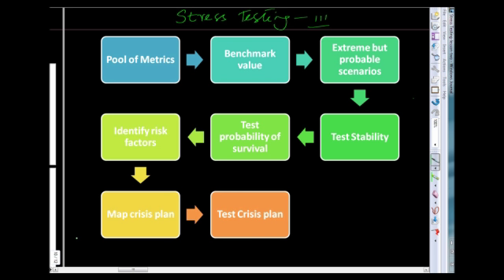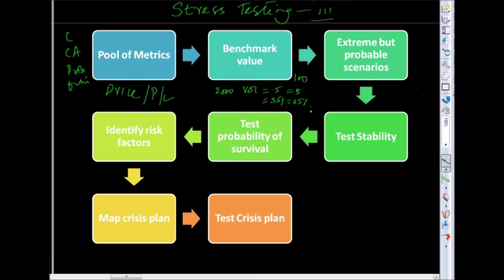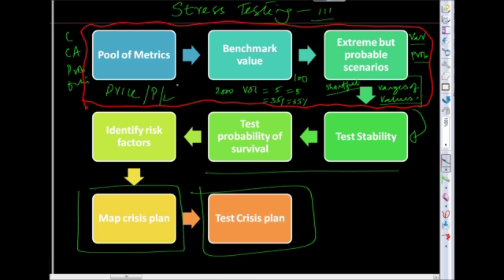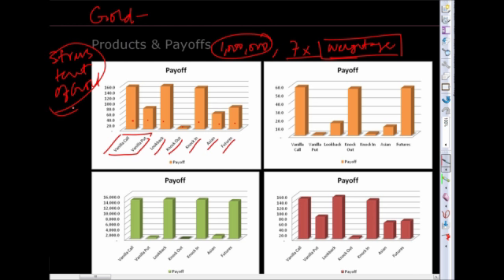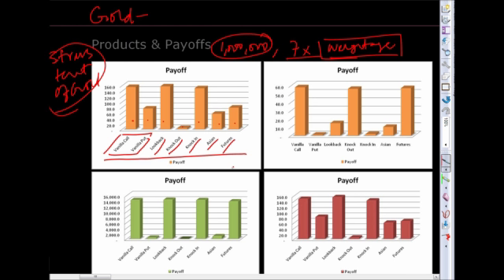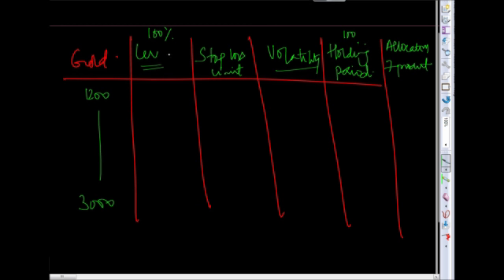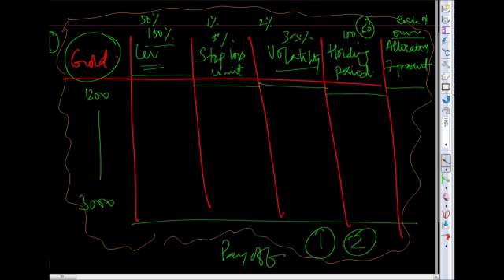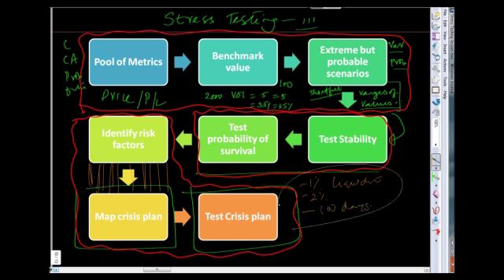Stress Testing Framework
To create a viable stress testing framework we need the following elements:

1. Pool of Metrics -- elements or items that need to be measured
2. Benchmark value for metrics -- ranges and threshold for metrics being measured
3. Set of extreme scenarios or a extreme dataset -- a collection of scenarios that will be used to test
4. Tests for stability -  A definition of stability
5. Tests for probability of survival
6. A list of core risk factors
7. An initial crisis management plan
8. A criteria for evaluating the crisis management plan